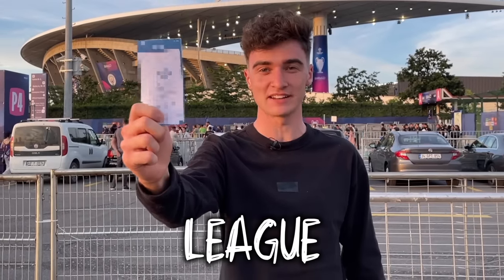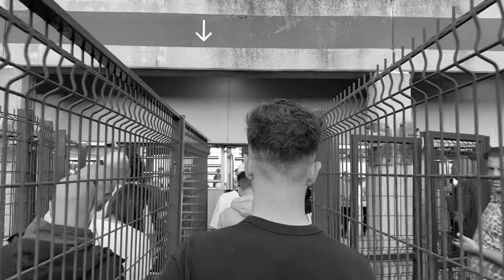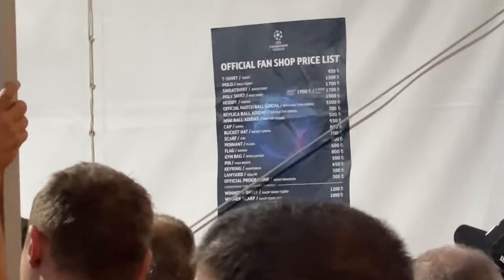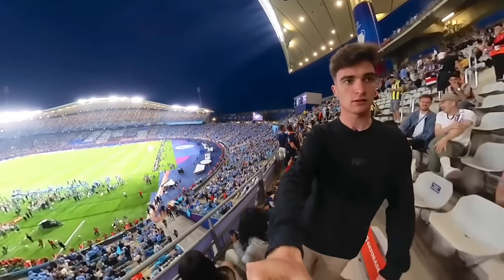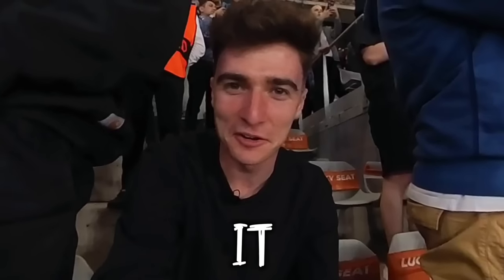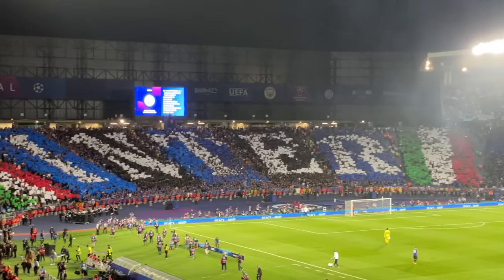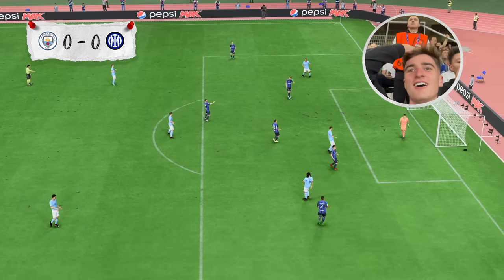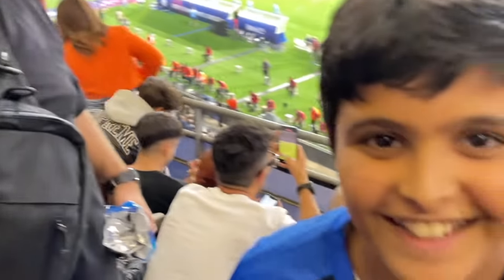I Got A $0 Champions League Final Seat!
I got a $0 ticket to the 2023 UEFA Champions League Final at the Atatürk Olympic Stadium between Man City and Inter thanks to @JUSTEAT !

Thanks to Joel Mensah for doing commentary on the game!